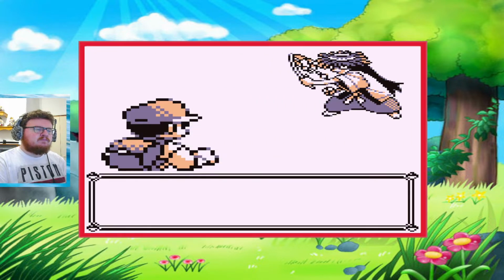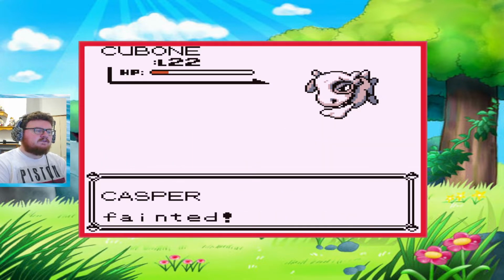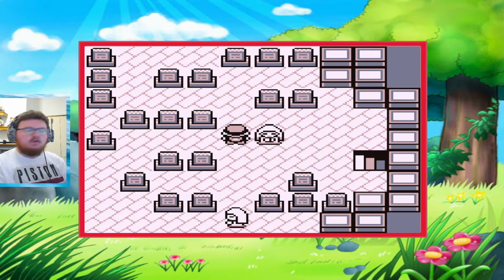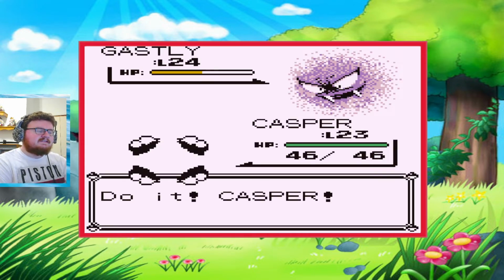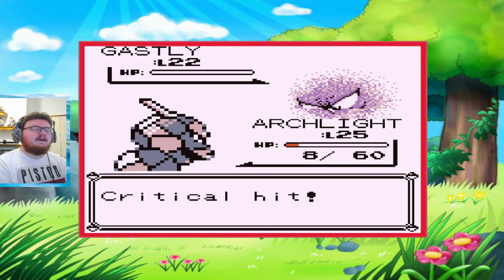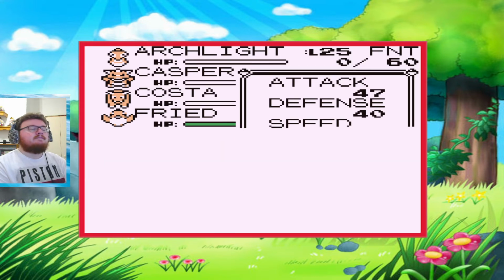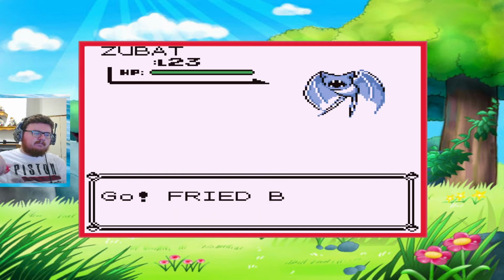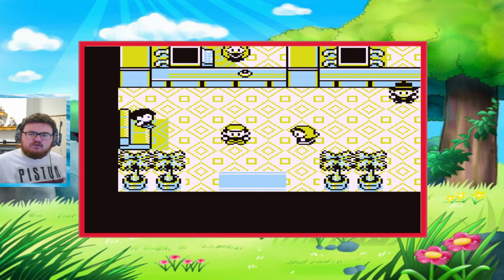Pokémon: Red Version (GBC) Walkthrough/Playthrough Part 19: A Grave Ascent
To be the best all starts with a single step, and it starts here with Pokémon Red! Welcome trainers, to the beginning of this classic series. Many gamers have experienced the newer titles and such, but for me this is home. Good old classic Gen 1, iconic towns such as Pewter City, Saffron City and Fushia City, and Iconic Pokémon such as Pikachu and others. Our goal is simple, to go to town and city beyond and acquire 8 gym badges, which will prove our entrance into the Pokémon league. We will put together a team of reliable friends and trusted partners who will help us succeed in this quest. So, pack your items, and grab your balls! It's time...to catch 'em all!

0:00 Main Episode
44:55 Outro